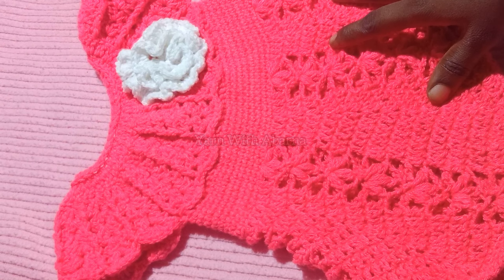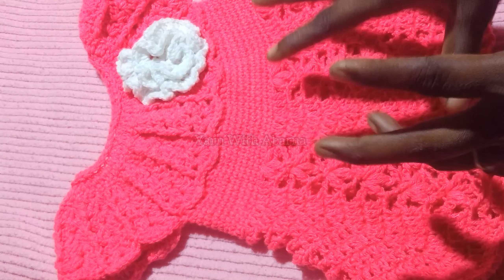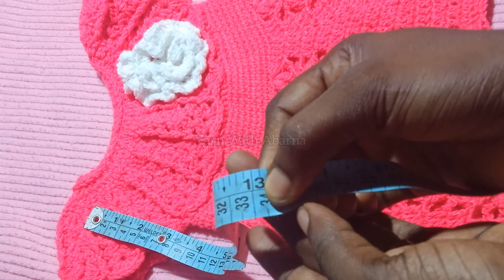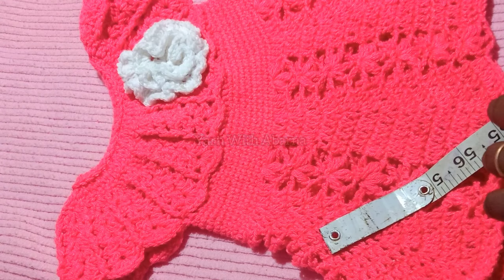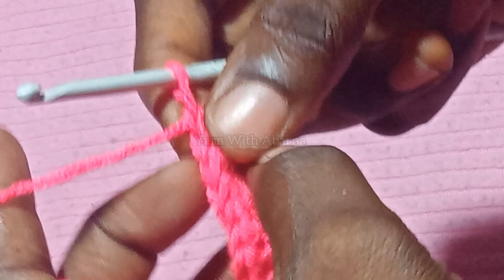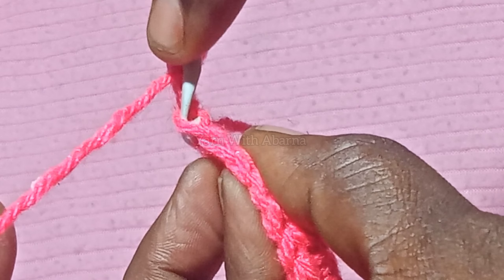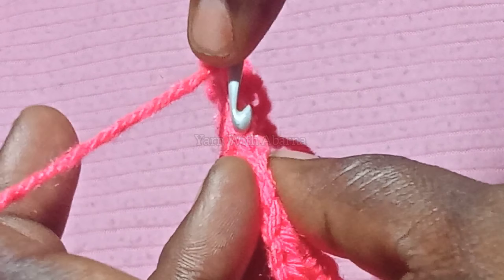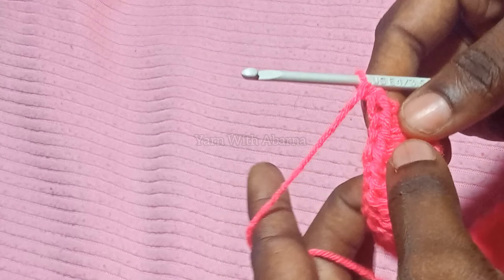58 How to crochet easy and fast baby dress Yarn With Abarna#crochet dress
How to crochet easy and fast baby dress Yarn With Abarna#crochet dress
Hello brothers and sisters, I am Abarna from Yarn With Abarna. In this video I am going to show you very easy and crochet baby dress.You can make this for all ages. Try this and share your valuable thoughts with me. Happy with crochet!